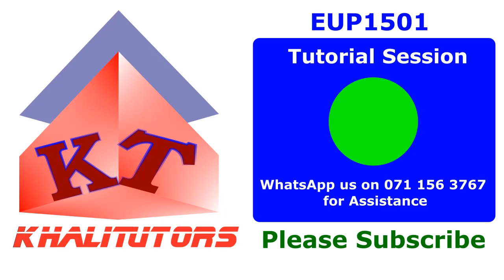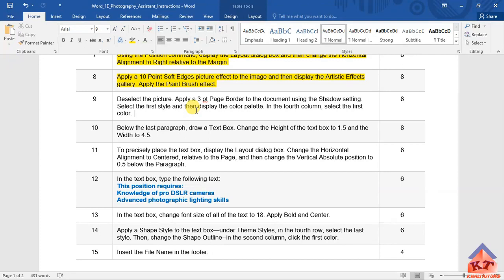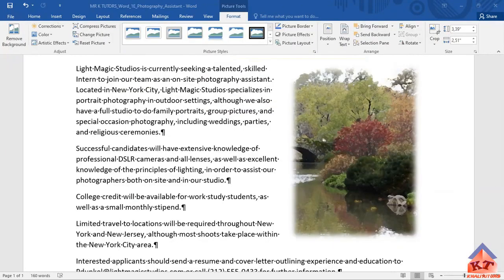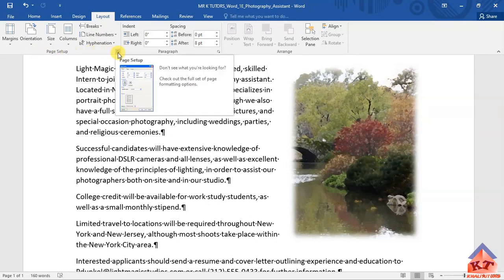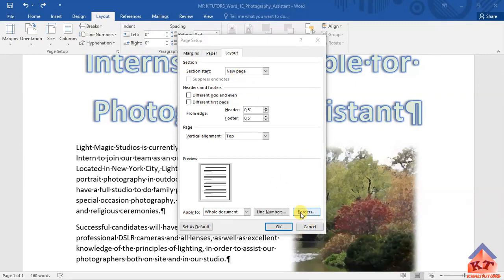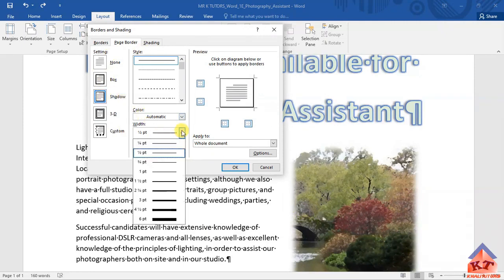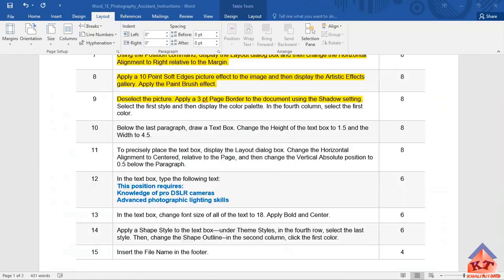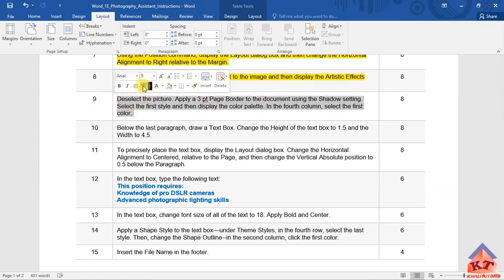2023| S2| STEP 9|ASSIGNMENT 2| MYLAB| WORD DOCUMENT|PEARSON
Deselect the picture. Apply a 3 pt Page Border to the document using the Shadow setting. Select the first style and then display the color palette. In the fourth column, select the first color.